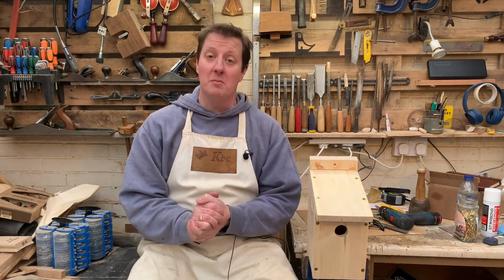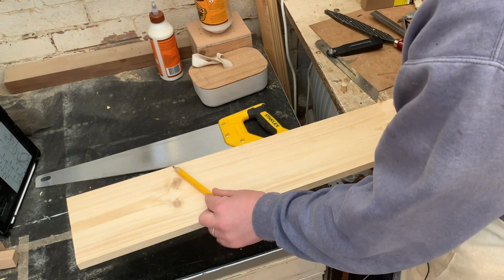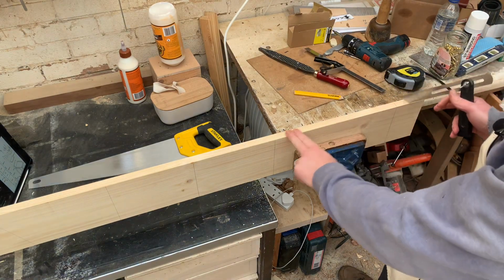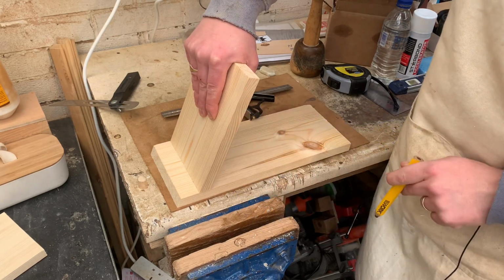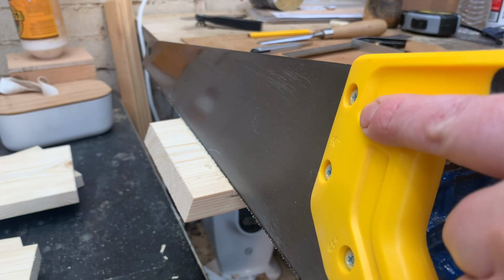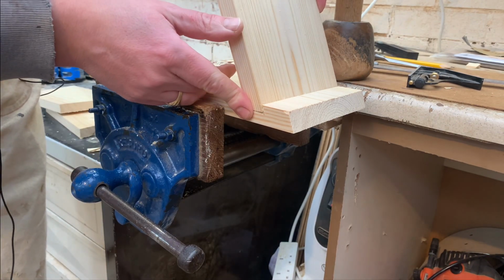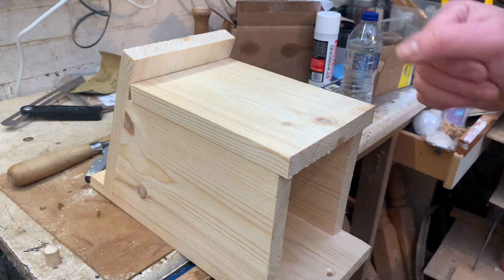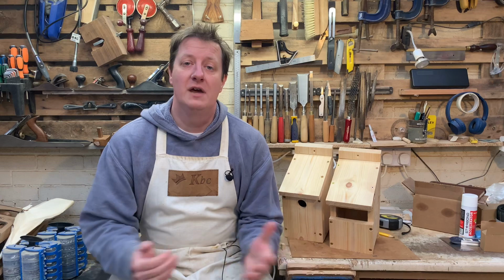How to make a simple Birdhouse from one plank of wood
In this video I'll show you how to make a simple birdhouse out of a 1330mm long 150mm wide plank.  Using simple techniques you can create a sturdy bird box for your garden.

The plans for this build are shown at the end of the video, simply take a screen shot and head to the shed make one for yourself!

If you would like to know more about the Harbron Community Wood, click this Facebook link: